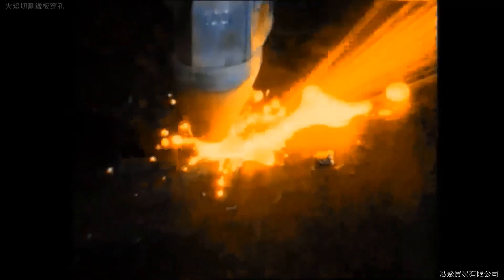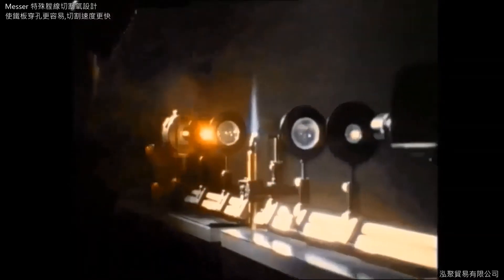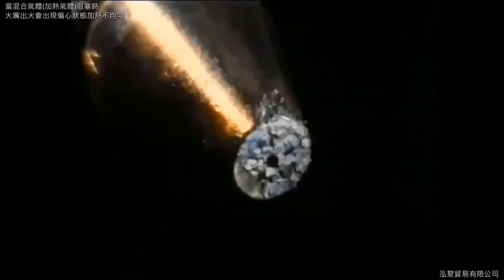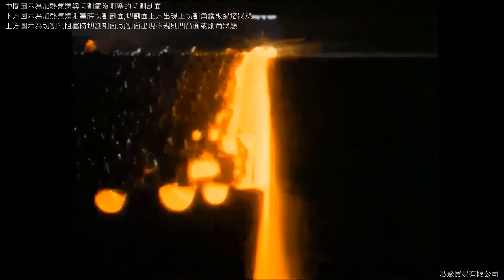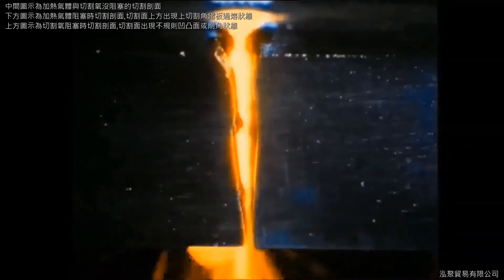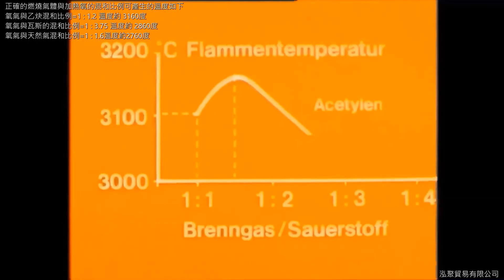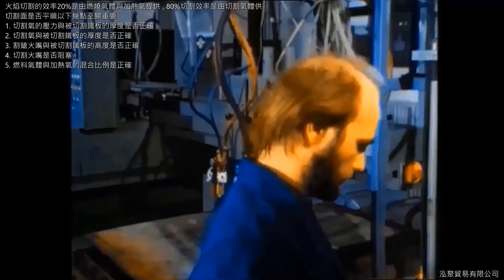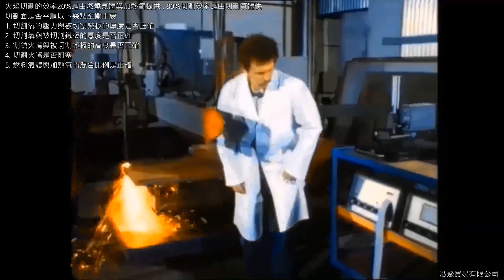MESSER 德國 氧乙炔火焰切割教學之二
德國 MESSER 特別對氧乙炔或氧瓦斯火焰推出相關的教學影片,氣體回火防止器.氣體防止回火器.
如有相關問題歡迎詢問
泓聚貿易有限公司
聯絡人:吳先生
1.德國調壓閥 10.工業用加熱槍
2.氣體調壓閥 11.鋼/鐵板切割槍
3.專業氣體調壓閥 12.火焰鋼板切割
4.工業氣體相關閥件 13.專業氣體工程

5.國外知名實驗調壓閥 14.專業氣體防爆器
6.氣體相關閥件 15.老牌氣體防爆器
7.客製化工業用加熱槍 16.氣體加熱槍

8.氣體止回閥 17.氣體單向閥
9.不鏽鋼回火防止器 18.氣體過濾器